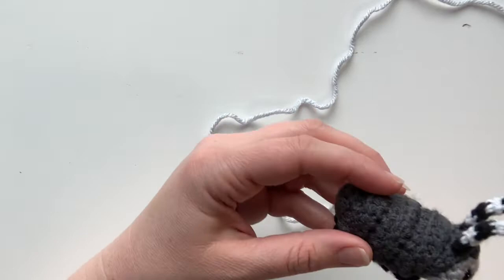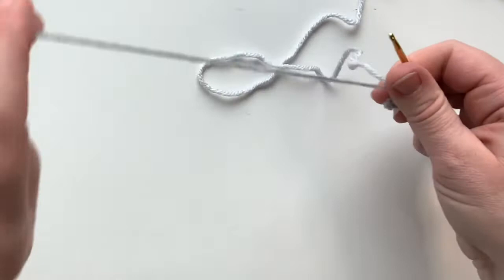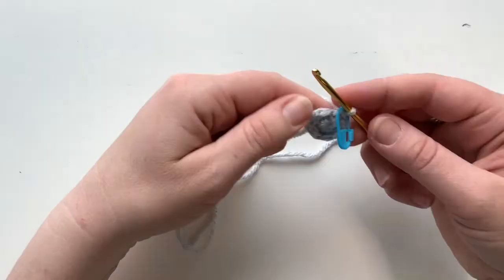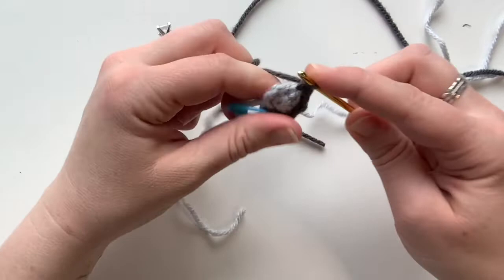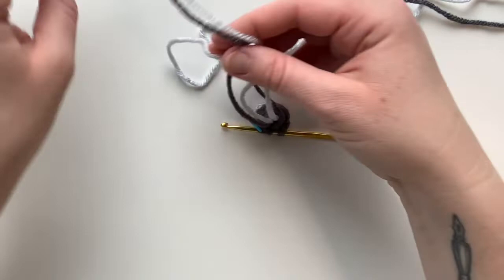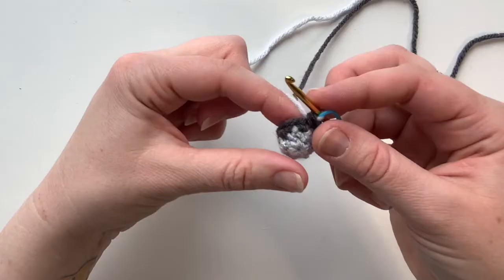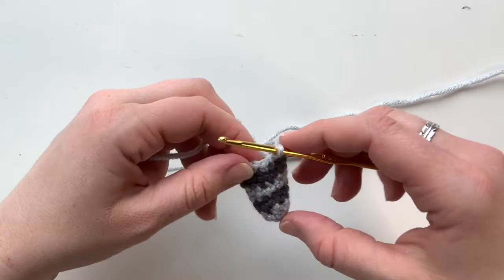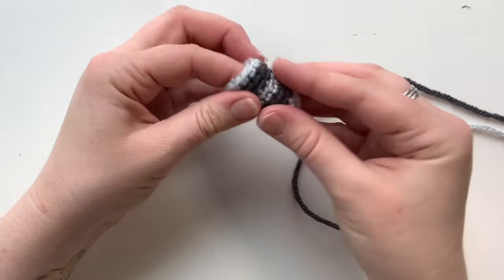Rolland the Roly Poly Crochet Along: Part 2 of 6 - Body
Let's make Rolland the Roly Poly from my children's chapter book series, "Tales of Whimsy"! I'll be working through this pattern in a six part video series that will take you from start to finish.

In this week's video, we'll work our way through making Rolland's body that his shell will fit around. You'll need a wee bit of stuffing as well. This video goes along with my blog post where you'll find the hand-written pattern if you'd like to print and follow along!

Publisher: Corgi Bits, an Imprint of Incorgnito Publishing Press

ORDER WISHWEAVER:
AMAZON US
AMAZON CA
AMAZON UK

PREORDER THE WAYWARD WIND (Released 4/2021):
AMAZON US
AMAZON CA
AMAZON UK

CHECK OUT THEODORE BOOK 4: FAIRY FLIGHTS AND NEVERLAND NIGHTS
AMAZON US
AMAZON CA
AMAZON UK